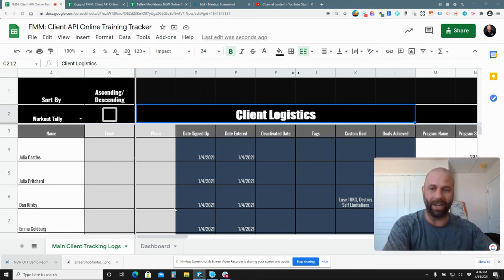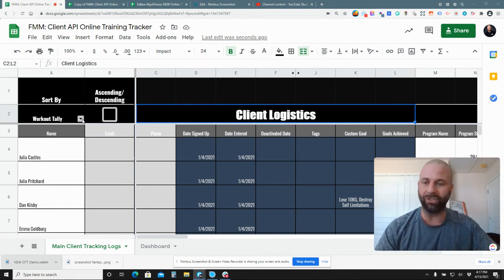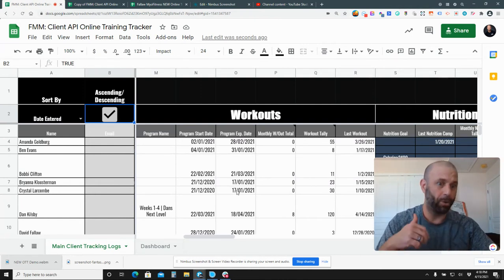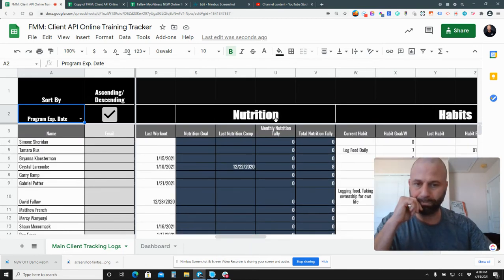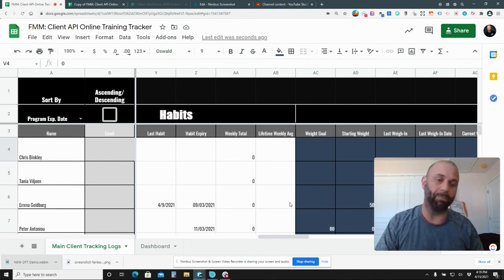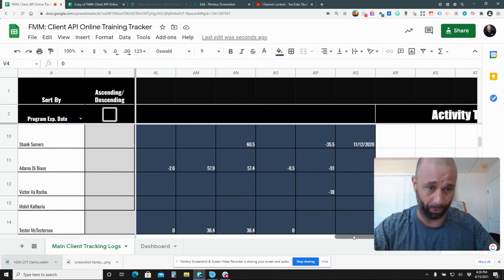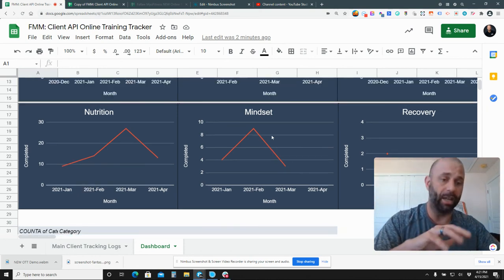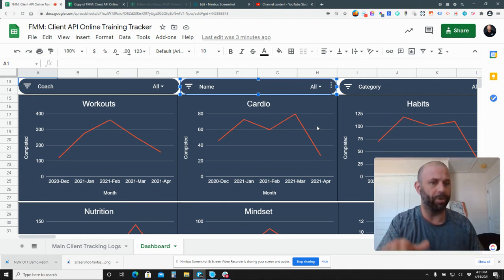Data And Analytics Dashboard For Trainerize Online Personal Trainers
If you want to be able to see all significant Trainerize client data in a Google Sheet (similar to an Excel Spreadsheet) then this is the service for you!